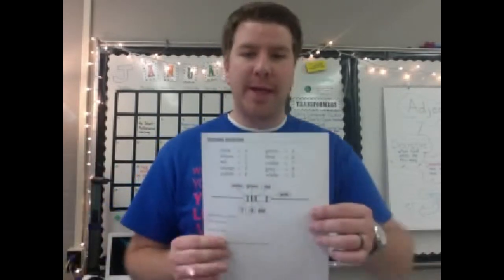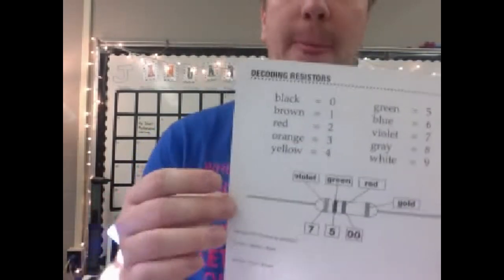StudyCast for January 16, 2015